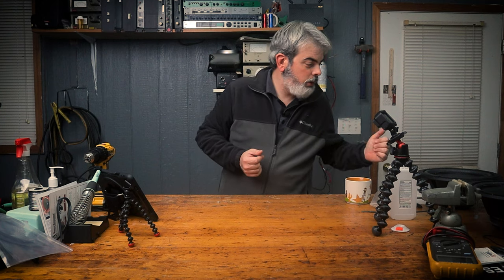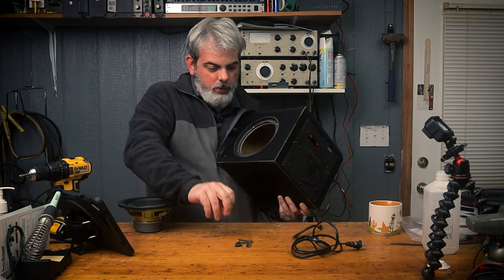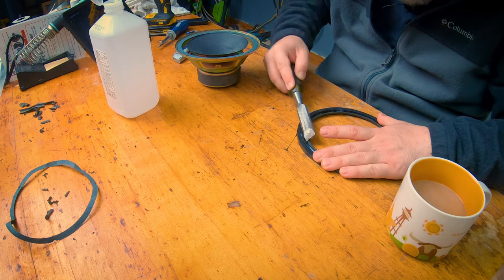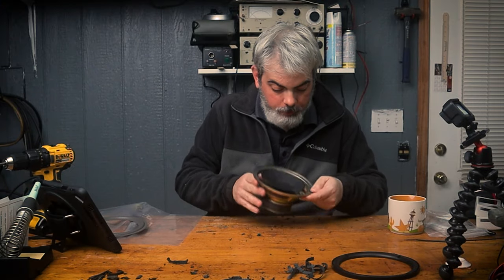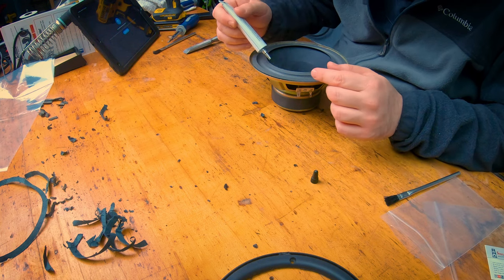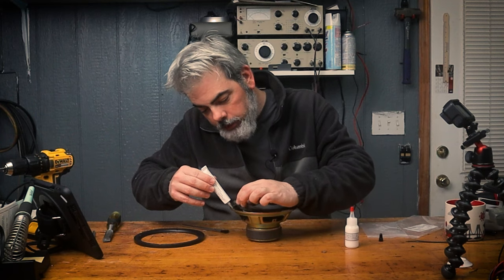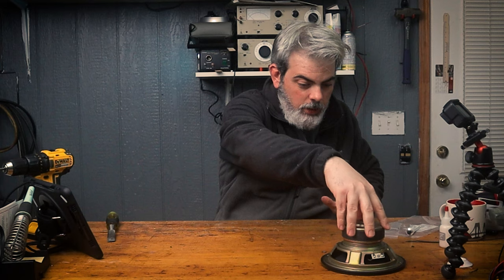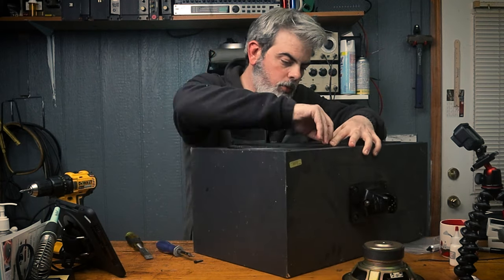DIY Speaker Repair - Anyone Can Do It!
Time Codes below...

On this episode, we take a look at repairing a blown subwoofer.  This broken speaker blew a couple of years ago while I had them at the office.  I replaced the entire set, but boxed the old one up and brought it home because I knew the problem.  However, it does seem to have some other problems after sitting in the garage for a couple of years, but that's for a different show.

We used this Simply Speaker for parts at work in the past and found they have parts to repair any speaker I searched.  No exception here, did a simple search on their @simplyspeakers, found what I was looking for and placed the order.  It arrived a couple of days later and I got to work.  I also had pair of JBL 4410A's that had the foam surround that deteriorated; I was able to get the parts for them too and you will get to see them in action here.

They have a good YouTube Channel (mentioned above) with detailed instructions.  @simplyspeakers is a GREAT resource!  Before you throw away a set of speakers that have some problems, check them out first!  They have parts for voice coils, crossovers, surround repair kits, grill cloths, diaphragms, etc.  A lot of repairs are easy enough anyone can do it!

00:00 intro
00:41 Descirption
2:15 What we are working on
4:28 Speaker prep
12:21 Dry fit
14:01 Gluing
19:01 Sealing the foam
 24:17 Test & Rock OUT!

73 until next time
Brad AE4VJ